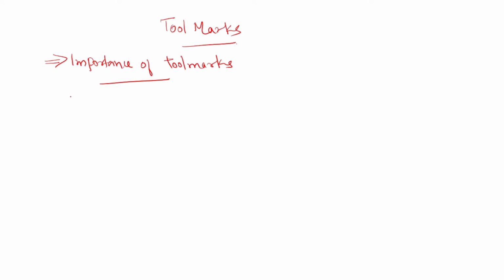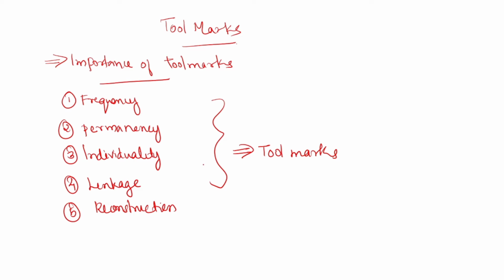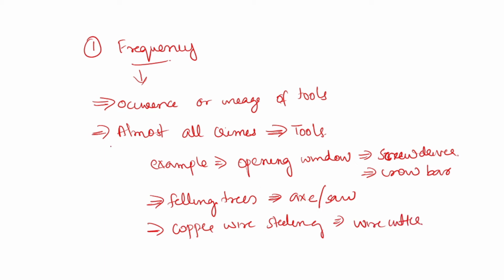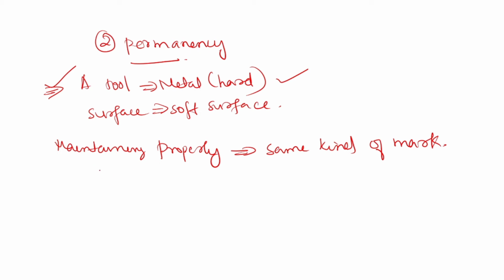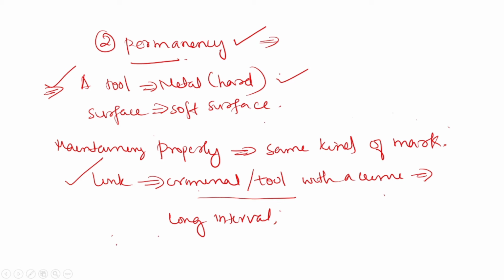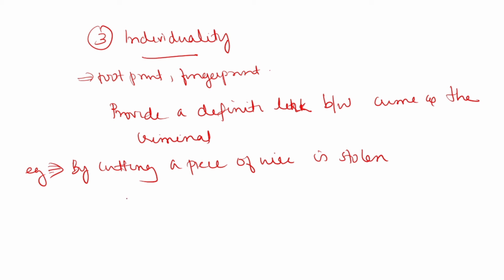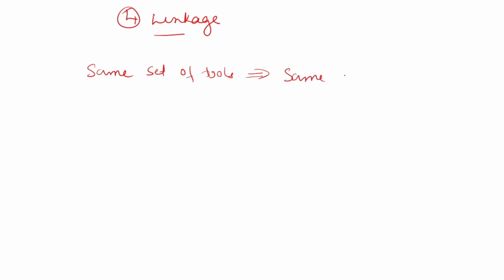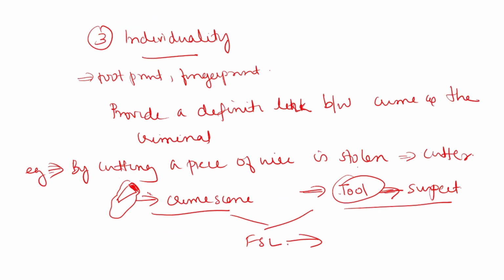Importance of Tool marks